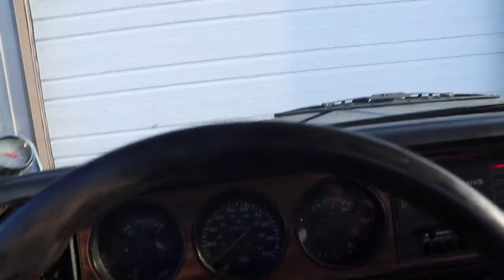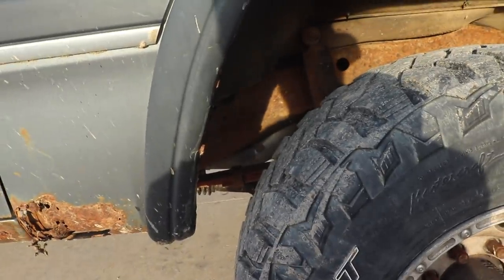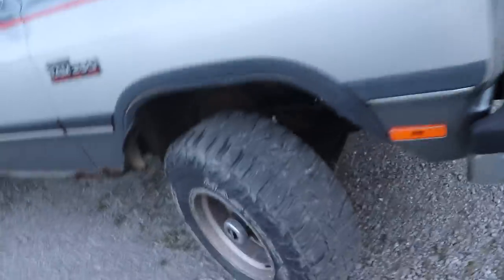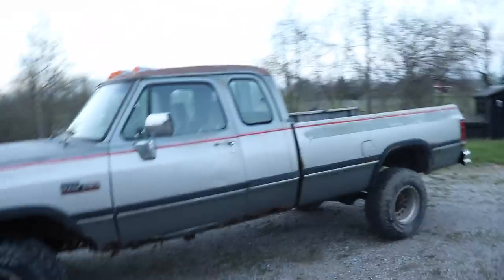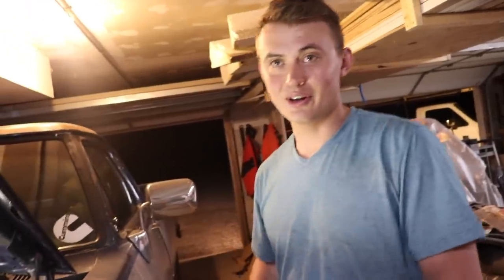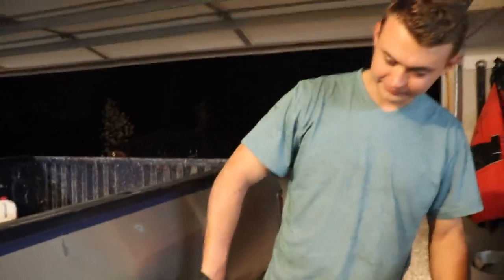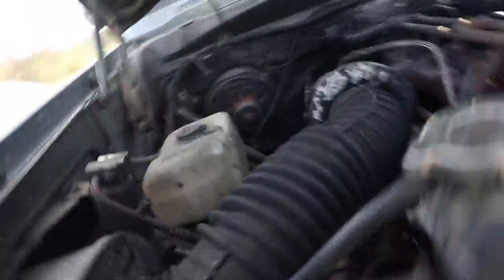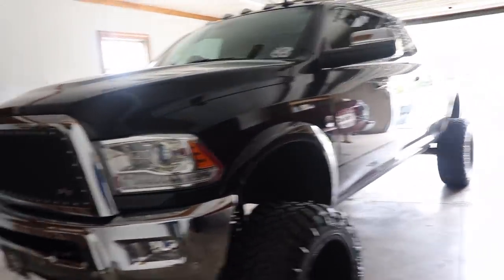SO MUCH CRINGE!!! CUTTING MY 1ST GEN FENDERS!!!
Send stuff here:
U.S.A.
2002 24V CUMMINS Build List

2018 LongHorn Cummins Parts List
Tail Lights
22X14 Anthem Equalizers (website link above)
375/45r22 Nittos
6.5" Lift Kit
Exhaust Tip
Compound Turbo Kit:
Mega Twin Intake:
4" MBRP Exhaust
2.5" Leveling Kit:
Mictuning 7.5" Light Bars
Valve Springs:
Valve springs Compressor:
HeadStuds:
Pushrods:
Rocker Pedestals:
120HP Injectors:
Boost Elbow:

Grill Insert
50 HP Injector upgrade
Gauges Pillar
Pusher Intake Systems
**2013 Super-Duty KingRanch build list!**
5" DPF Back Exhaust